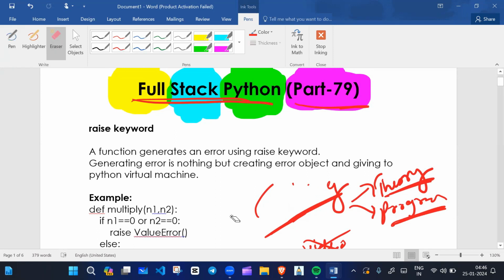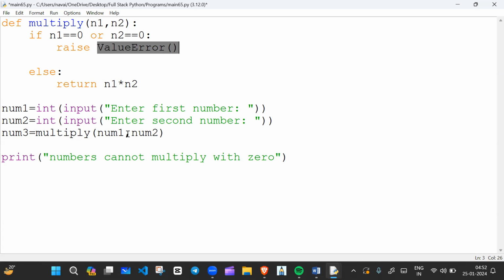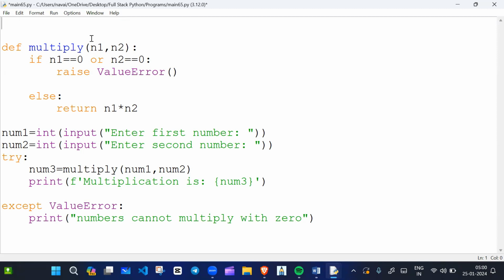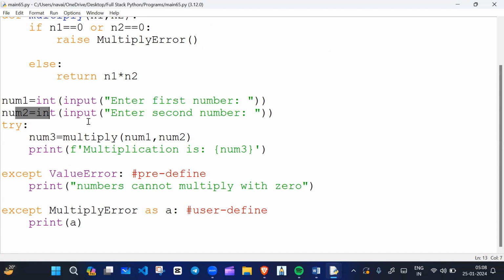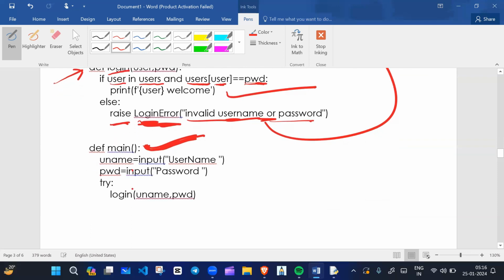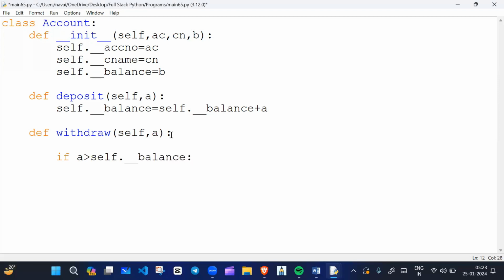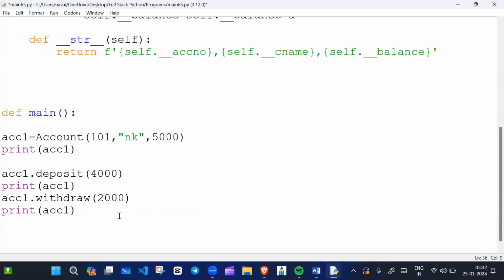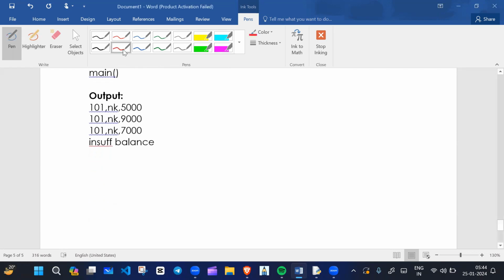🚀 Full Stack Python || Pt-79:🔼raise keyword🛠️Custom Exceptions❗Exception Class ||🌟📚✨ Notes Included!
🔼 raise keyword: Generates exceptions in Python.
🛠️ Custom Exceptions: User-defined exceptions.
❗ Exception Class: Base class for all exceptions.
🔢 ValueError: Raised when a function receives an inappropriate value.
🔐 LoginError: Custom exception for login-related errors.
💸 InsuffFundsError: Custom exception for insufficient funds.
🛡️ Exception Handling: Process of responding to exceptions.